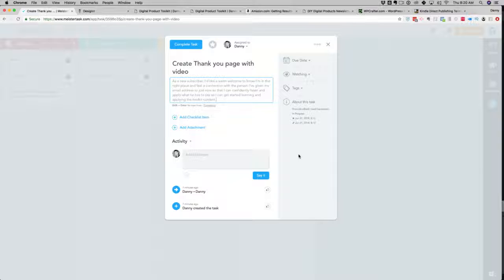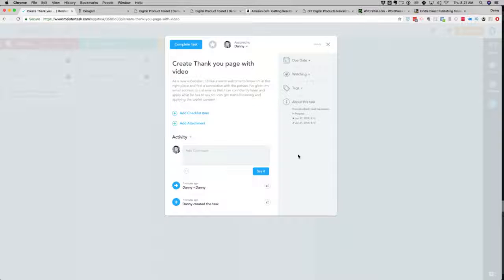Create a WordPress Thank You Page with Agile Storywriting (Build Your Sales Funnels)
Using Agile Storywriting as a way to create landing page copywriting for a Thank You Page in Your Optin or Sales Funnel is a very important strategy that can help you create your pages quickly with conversion in mind.

In this video, if you're looking to build your email list fast, I show you how to leverage agile story writing to help you create your own content for your thank you page using any page builder you prefer. I use Thrive Architect to build my landing pages.

*** WordPress Made Easy Course: Build your WordPress website for your personal brand in 1 hour or less! ***